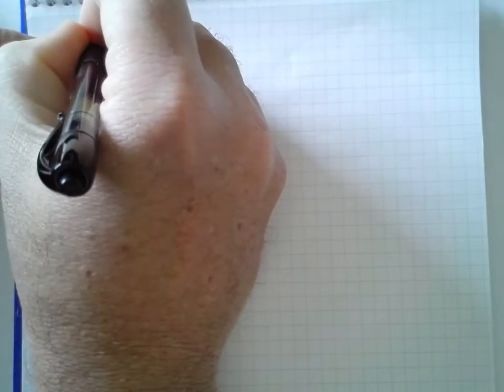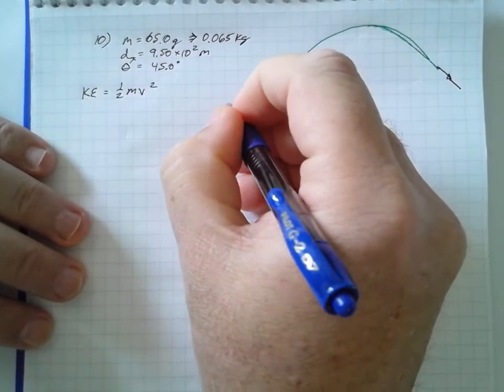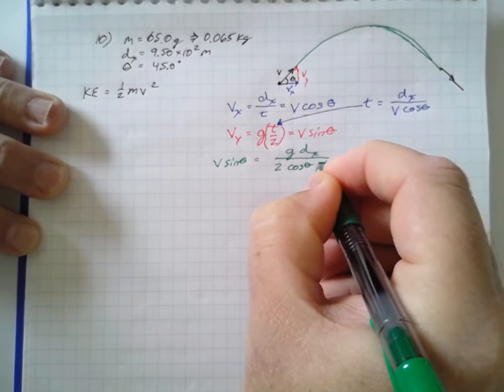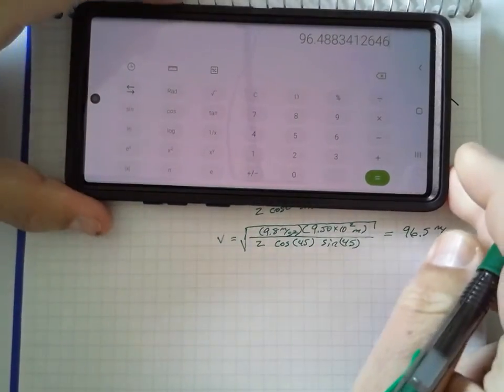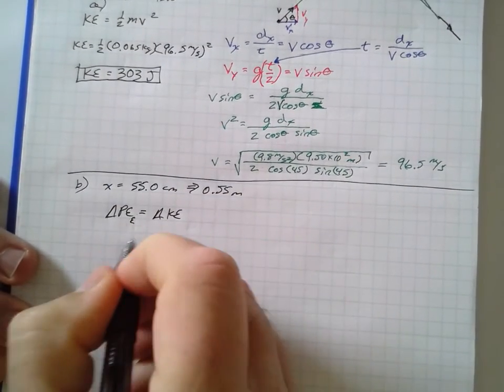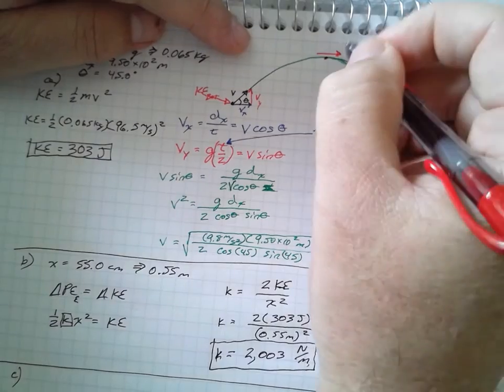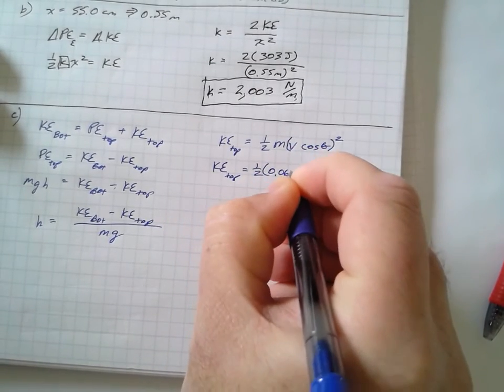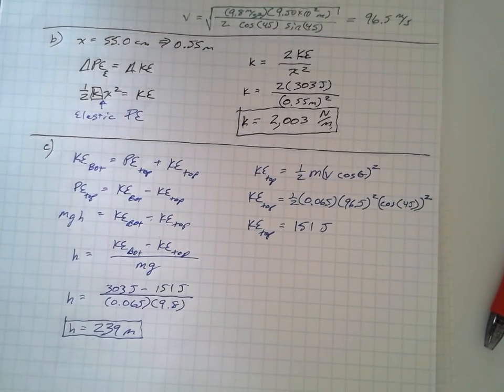Problem D: Potential Energy - Tutorial #10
This is a tutorial on Kinetic Energy to Potential Energy.